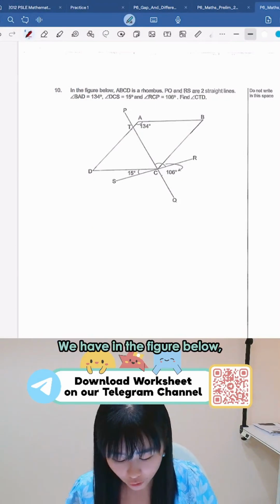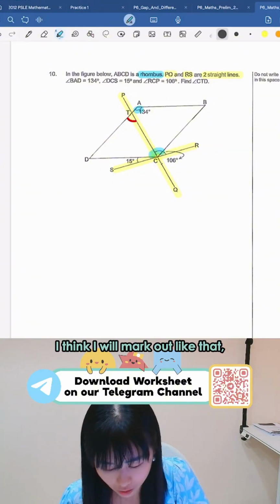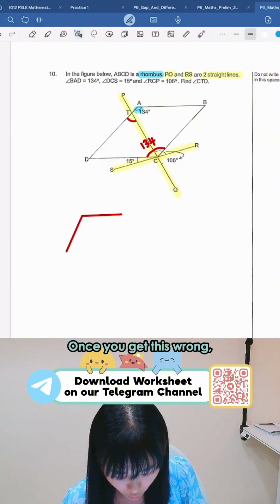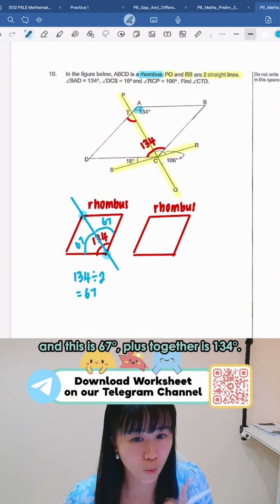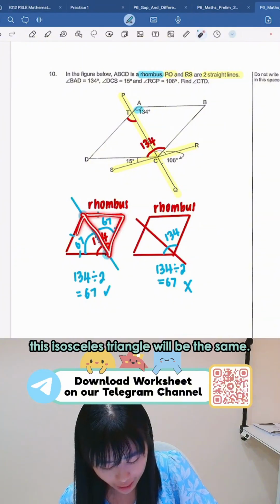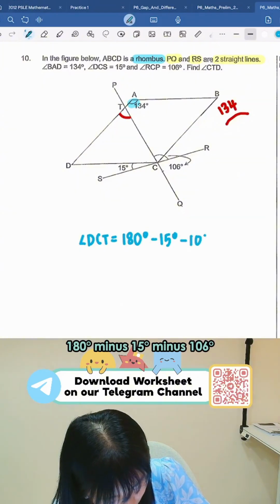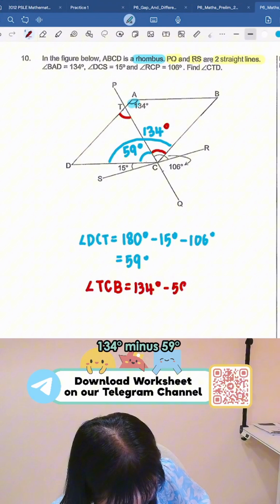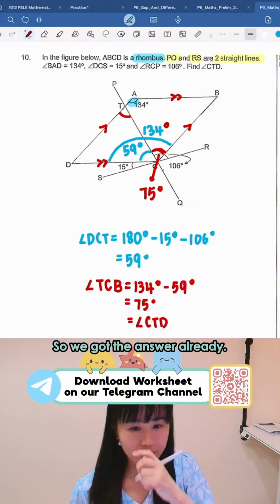2024 P6 Rosyth Prelim Paper | Paper 2 Q10 | 7 July 2025